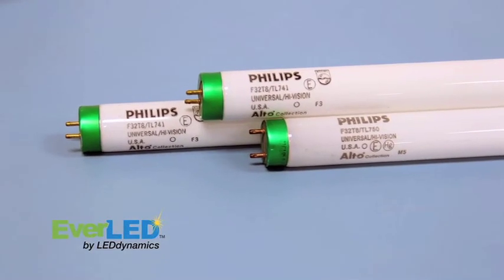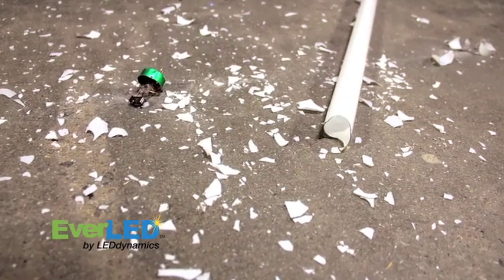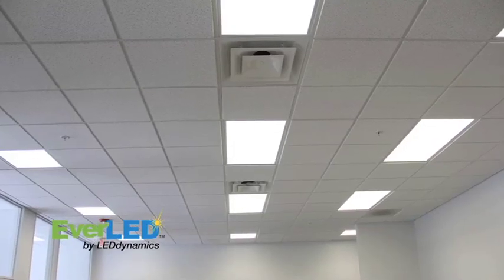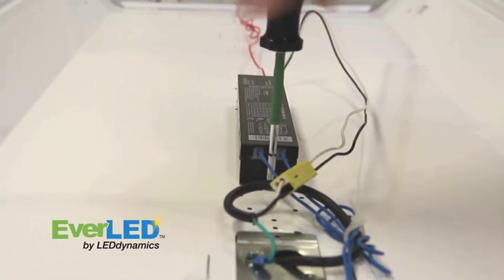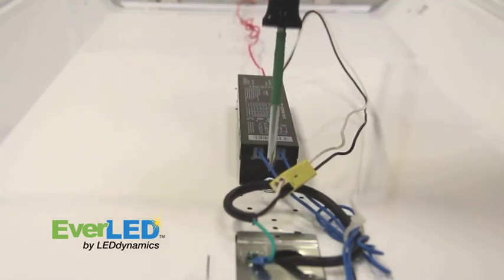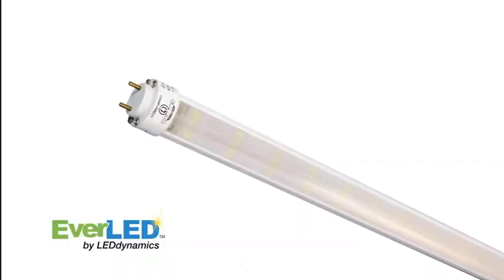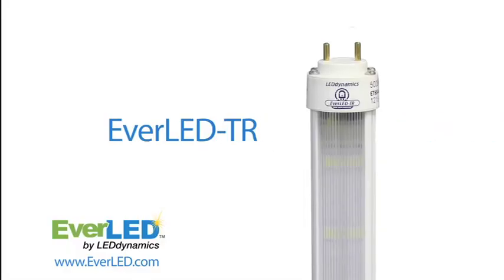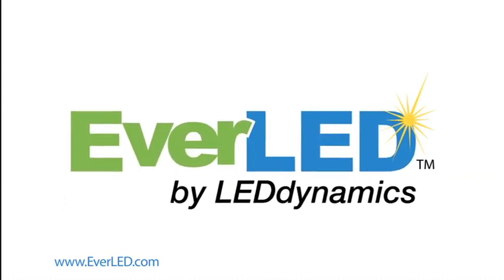EverLED LED Tube Lights - T8 Fluorescent Replacement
EverLED LED tube lights are the first ballast-compatible fluorescent tube replacements, utilizing clean, safe, and long lasting LED technology. EverLED LED tube lights patent-pending driver technology are ballast compatible with all standard fluorescent fixtures, eliminating the need for costly replacement of obsolete systems.  This allows for the conversion of a facility to LED tube lights with just a simple plug and play change.